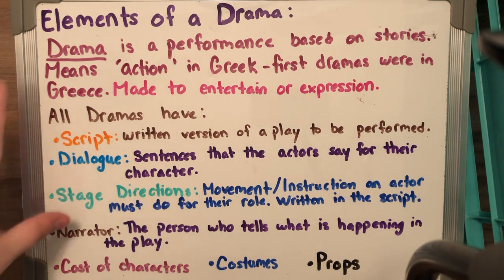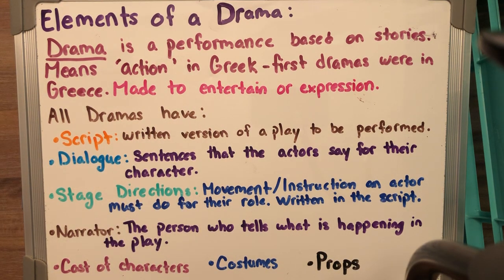Elements of a Drama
We are going to review the elements of a drama, see an example of a drama, and learn about some different types of dramas!